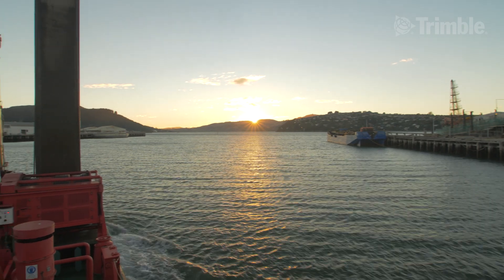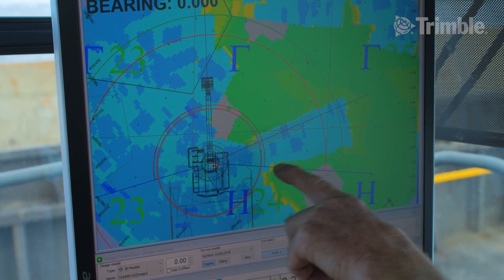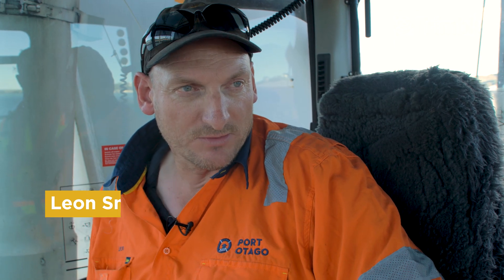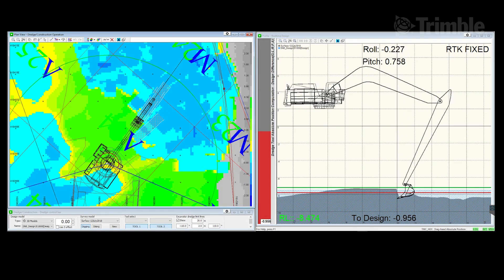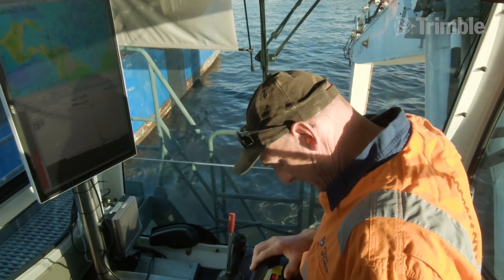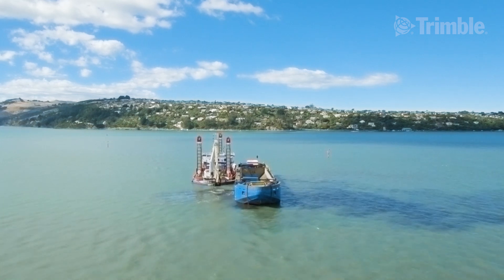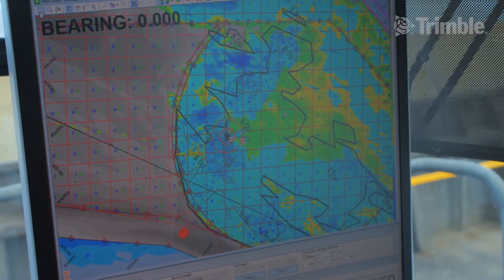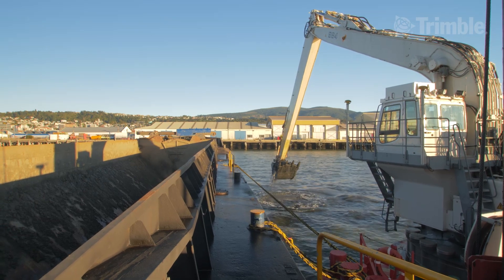Trimble Marine Construction - Port Otago Case Study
Port Otago Dredging is Moving Forward with Trimble Marine Construction software. Real-time underwater visualization using TMC and Trimble positioning technologies, help Port Otago control maintenance channel dredging in New Zealand.